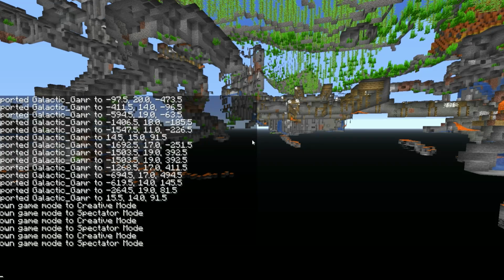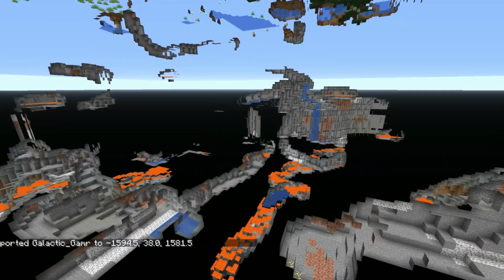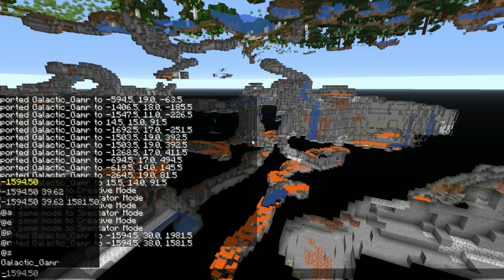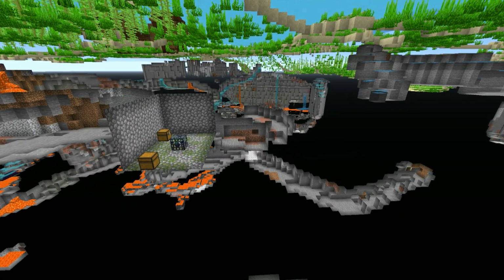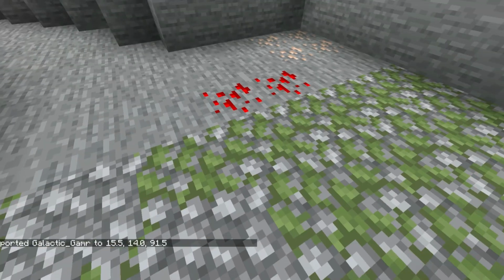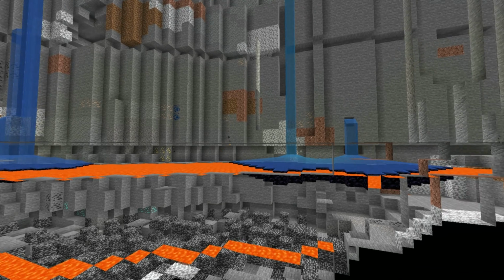I found the Hermitcraft Mycelium resistance HQ!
After an hour of hard work and putting clues together, I found the Mycelium base!